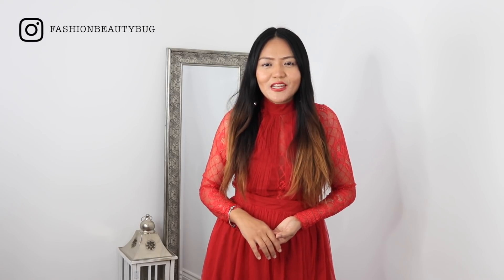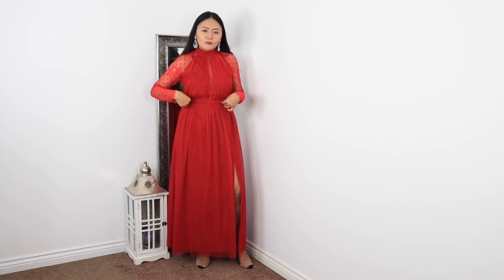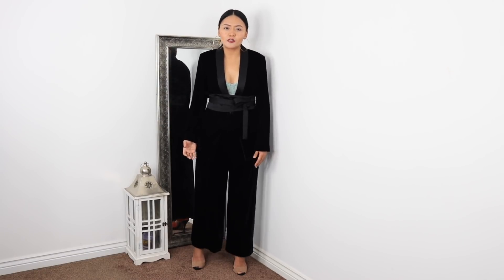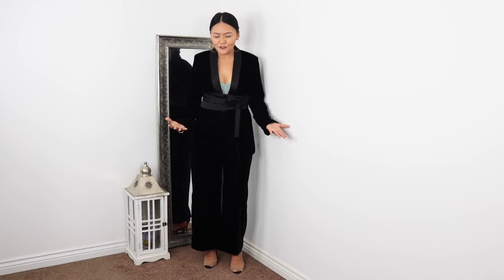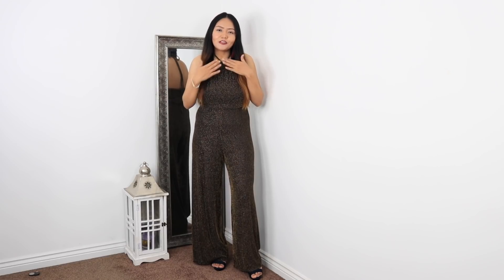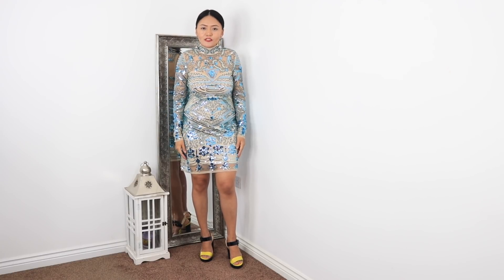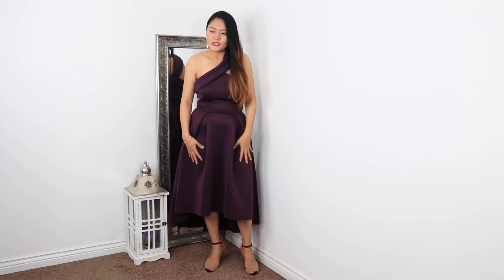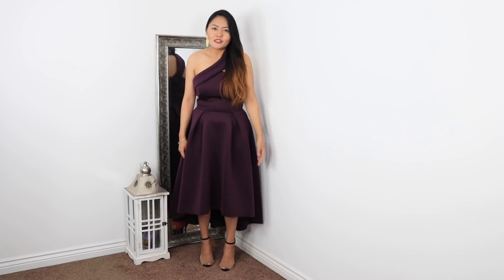7 PARTY OUTFIT TO SLAY CHRISTMAS AND NEW YEAR PARTY 🎉 ⎮FASHIONBEAUTYBUG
VIDEO SCHEDULE DAY - Every week Monday 3pm UK time.

👻ADD ME ON SNAPCHAT - Fashbeautybug

OUTFIT 1
Dress comes in petite too.